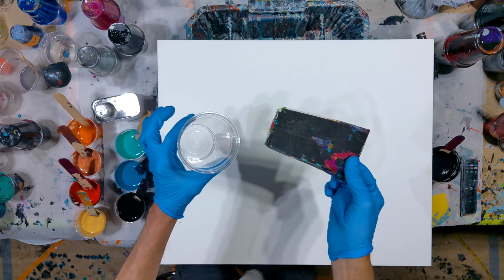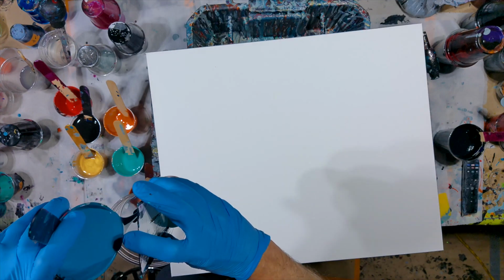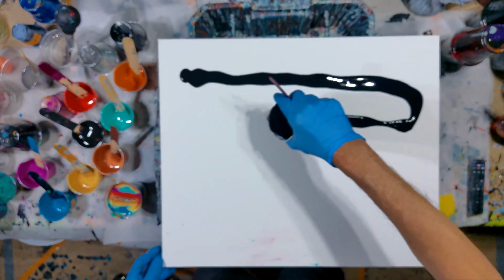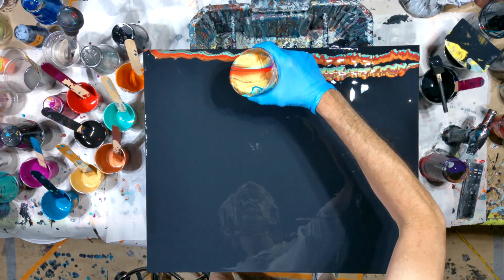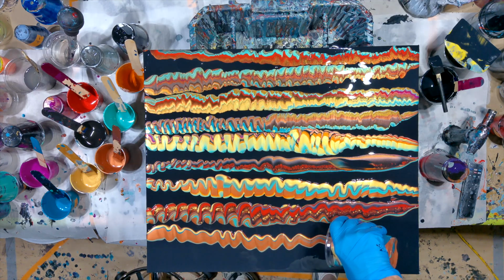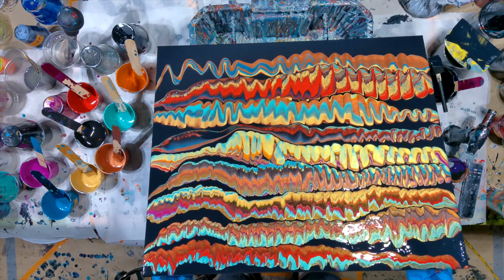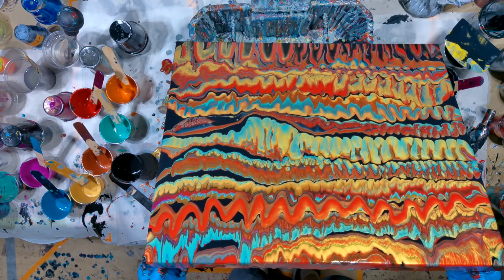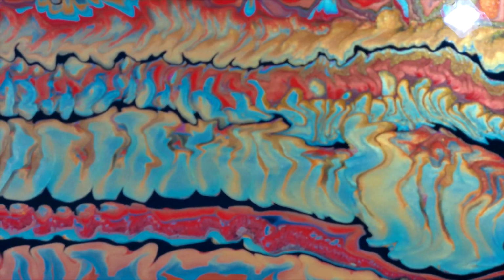#14 Kaleidoscopic Landscape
Thank you to all for watching!
I love doing these Ribbon Pours. Paint consistency is the main concern to insuring a great result. I make sure that the colors are all the same consistency and slightly thinner than the base (or background) paint.If you want some color to sink into background you can mix it a bit heavier.
The paints are mixed 2-3 parts flood floetrol to paint with a touch of water to get them all to the same  viscosity.